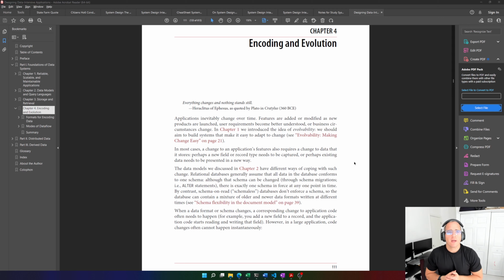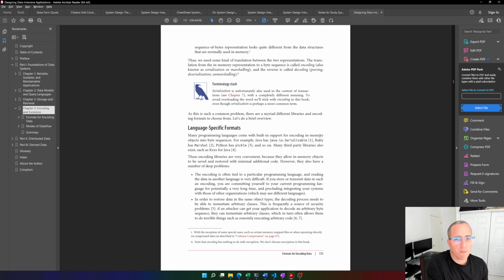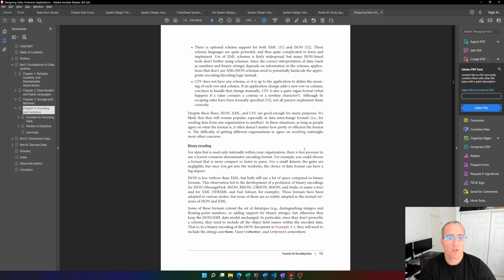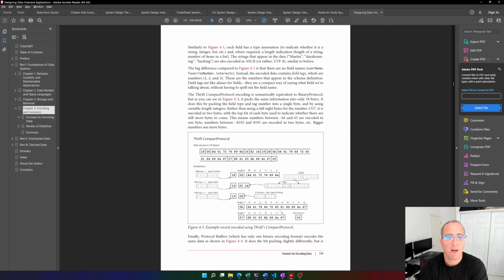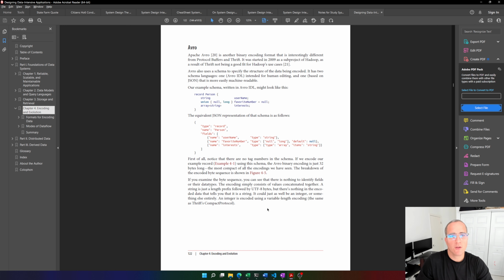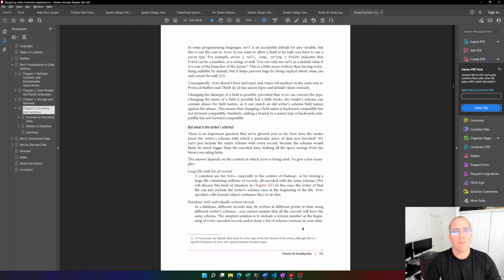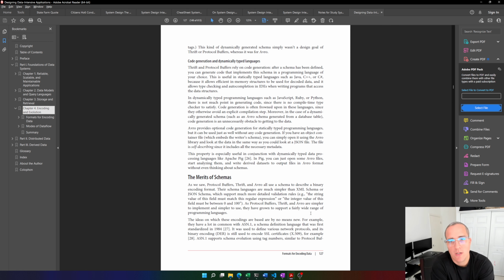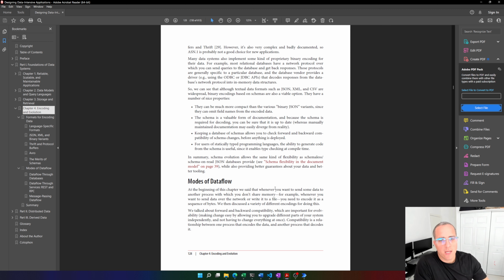Part 1 Chapter #4 Encoding and Evolution Formats for Encoding Data